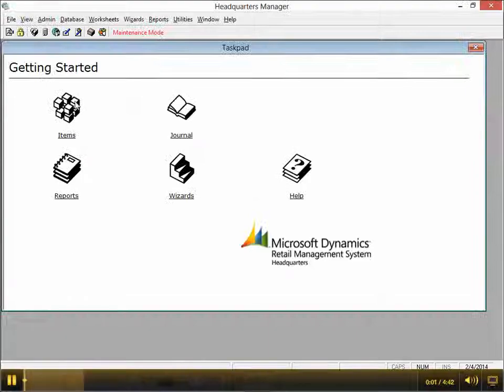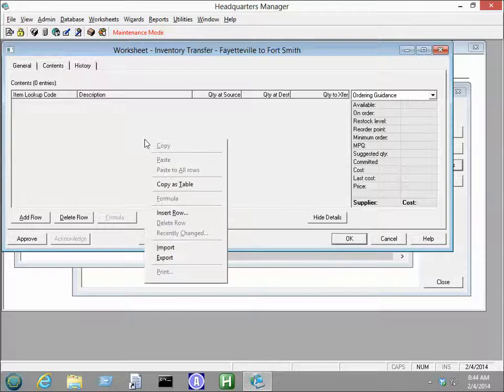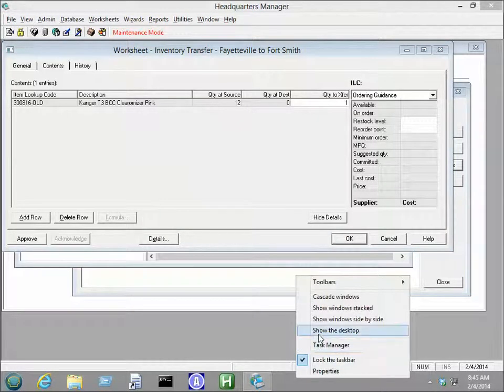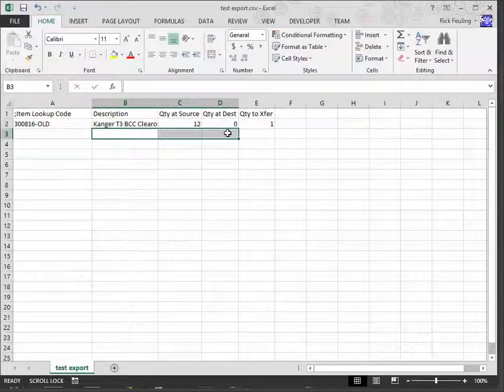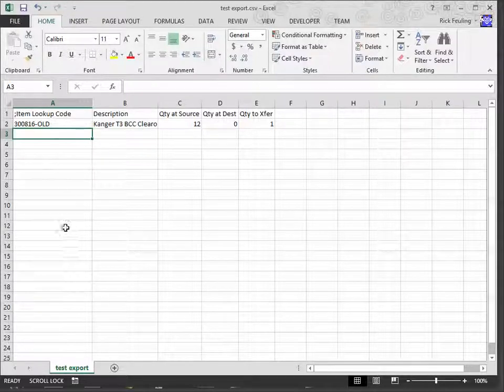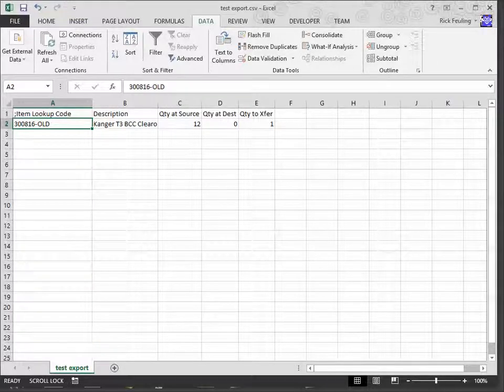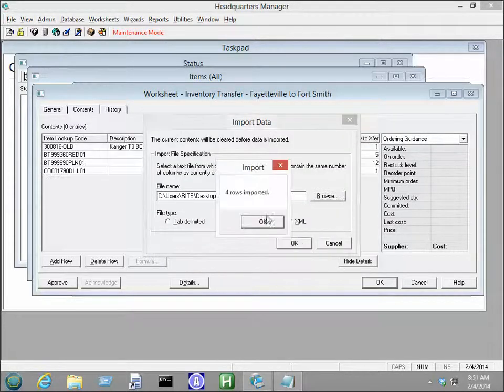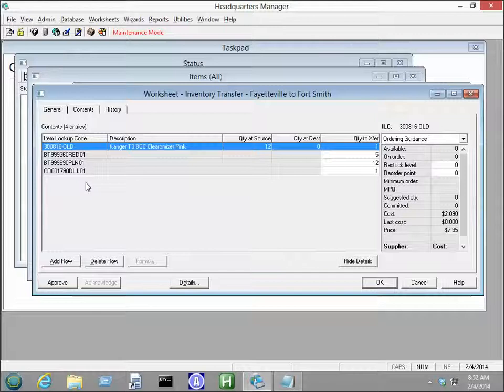Create Import Data - Inventory Transfer Worksheet - Microsoft HQ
This videos helps Microsoft RMS users know how to create and import data into an inventory transfers worksheet inside Microsoft Dynamics HQ.